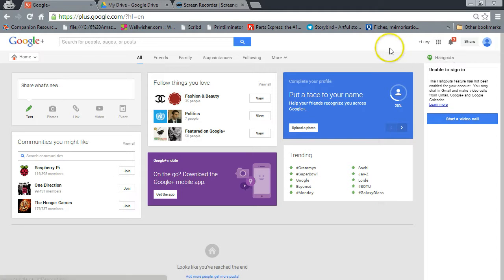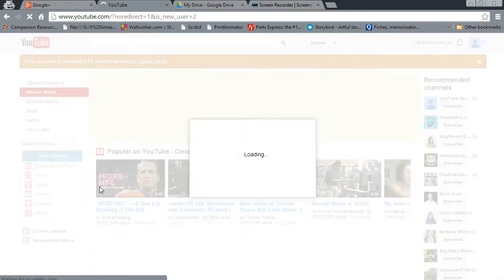2014 How to Create Your Youtube Account For Google App Users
Learn how to create a Google Apps Account for Google App Users.  Many schools have the ability to use youtube to meet their video upload and video creation needs.

to learn more!